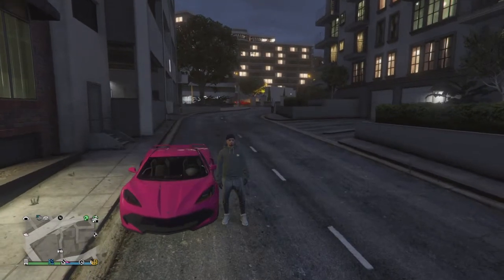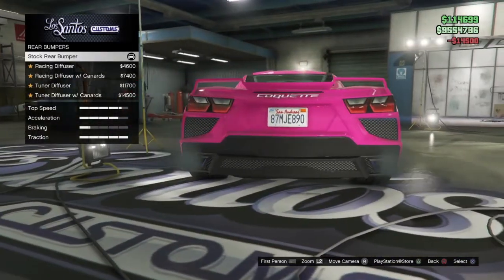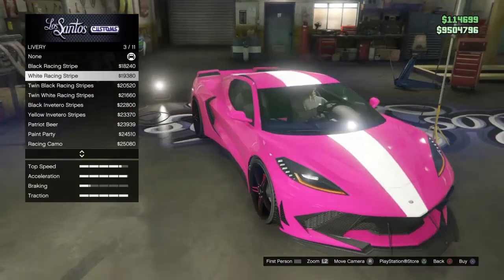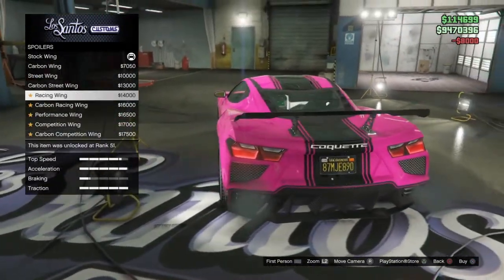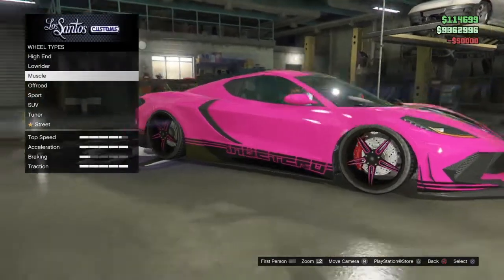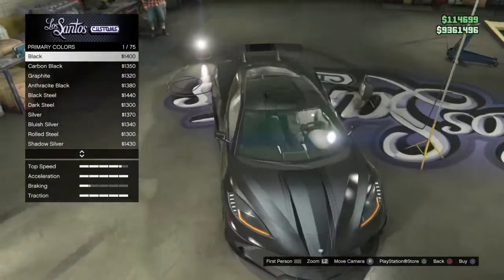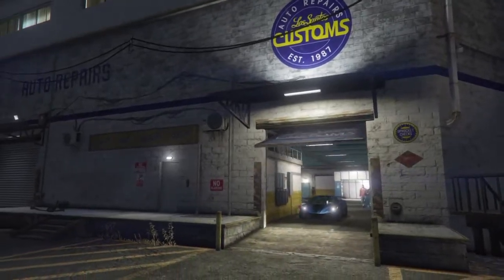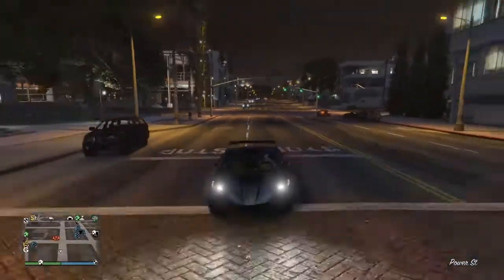Gta | Pimping the new C8 Corvette